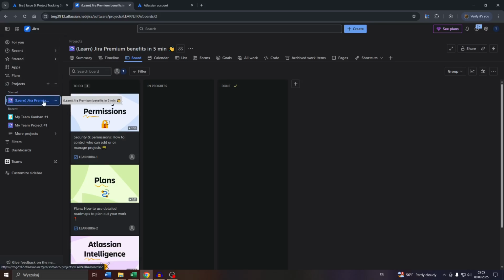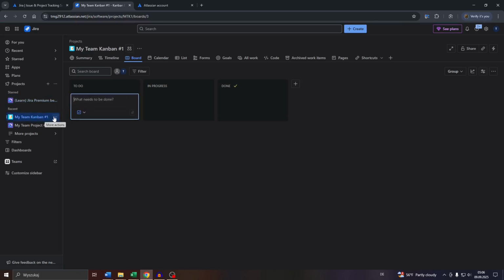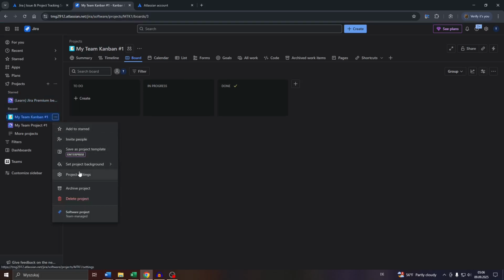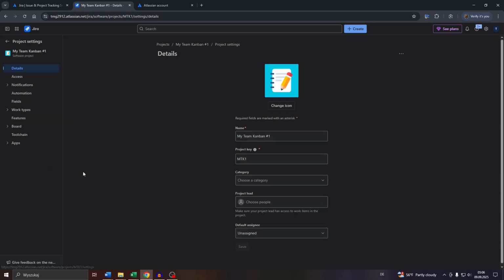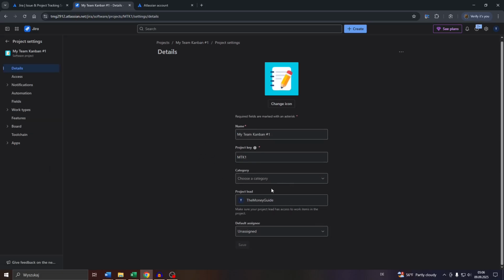How to Transfer Project Ownership in Jira — Step by Step Jira Tutorial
In this tech tutorial we explain how to transfer ownership of a project in Jira.

If you're interested in learning more about how to use Jira team management, you may learn how to create a custom role in Jira step by step, too, in this tutorial